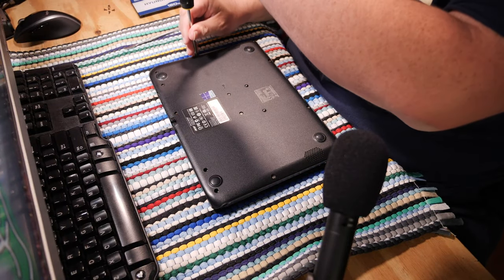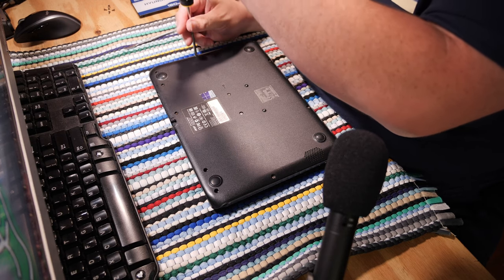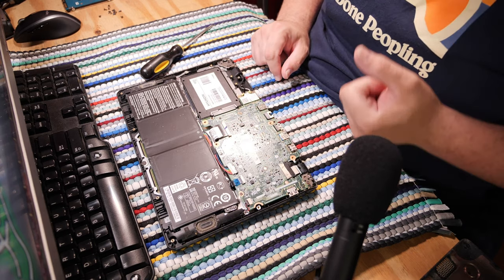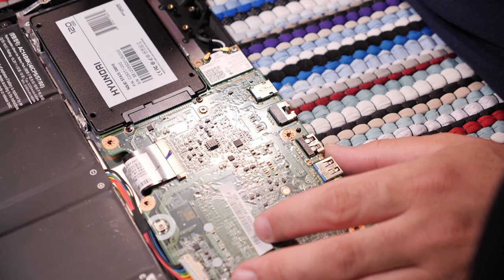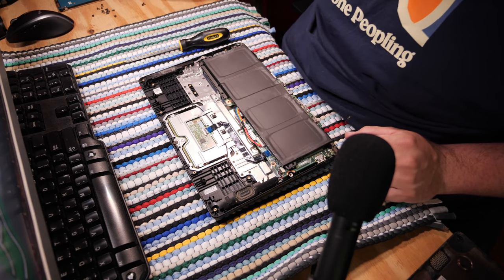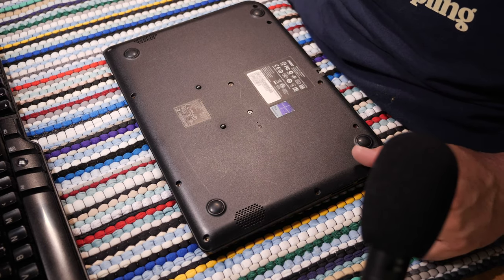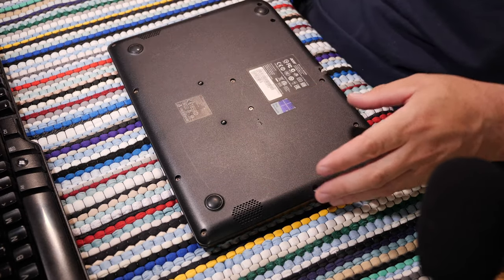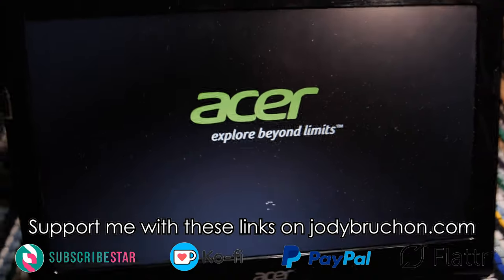Acer TravelMate B115-M Series Disassembly and SSD Upgrade - A Fairly Simple Laptop - Jody Bruchon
This really is dead simple. Anyone with a screwdriver can get into this thing easily.